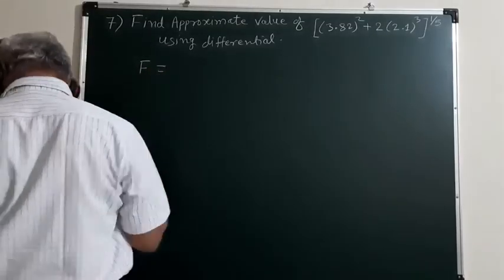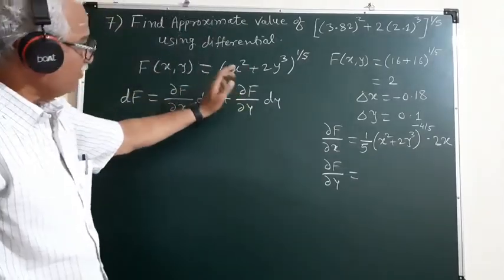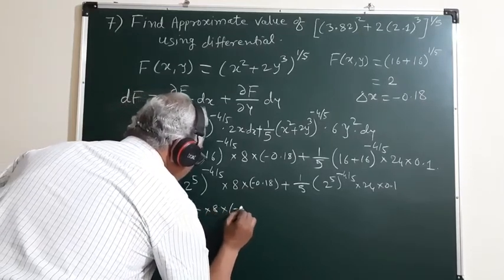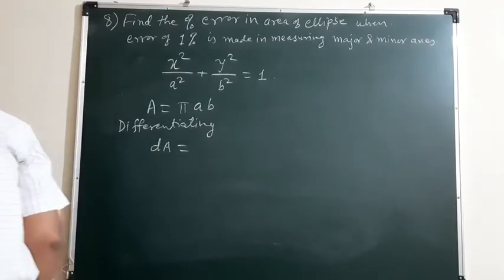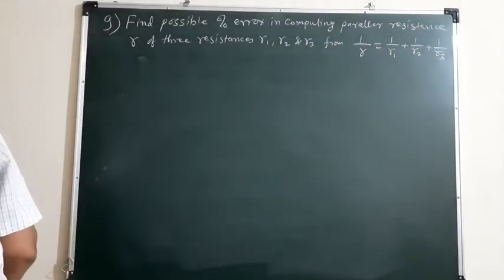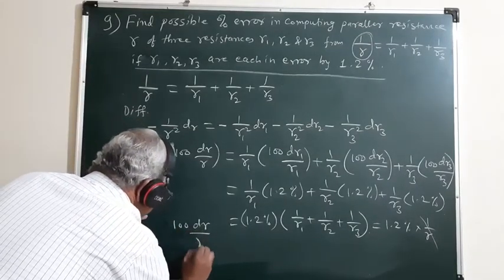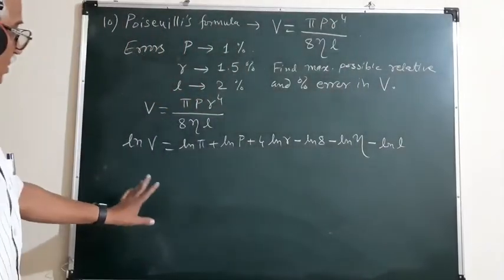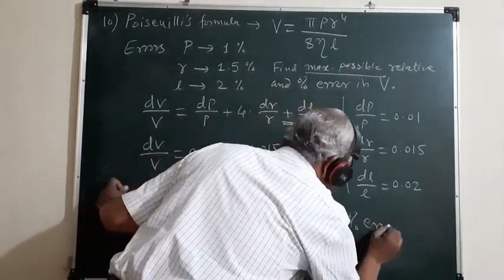PD - Problems Part - 3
Partial Differentiation Problems Part-3. Calculation of Approximate value of a function.